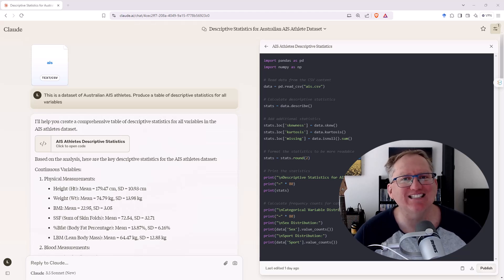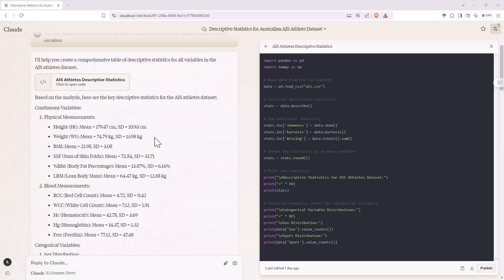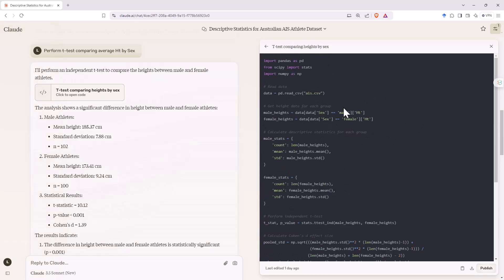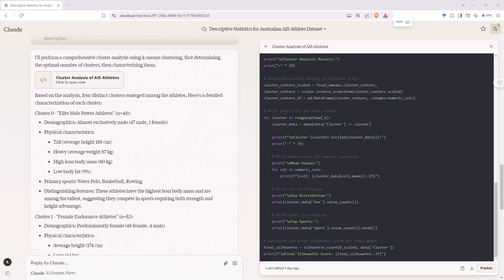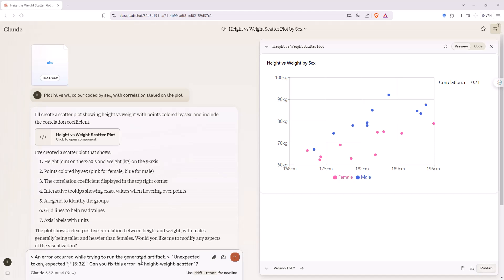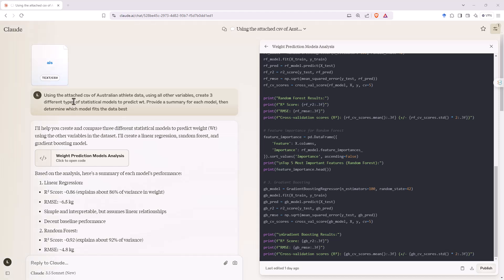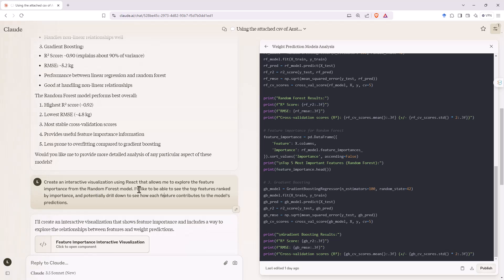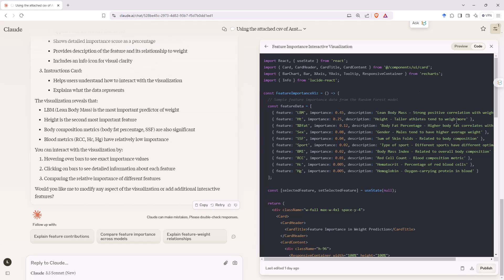Claude AI Can Do Data Analysis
Data analysis functionality was amongst the new features released for Claude AI this week. In this video I upload a CSV file of data and test a variety of types of analysis, then provide my thoughts on how it compares to the data analysis in ChatGPT 4o.

[0:00] Introduction
[1:00] Descriptive stats
[2:34] t-test
[3:22] Cluster analysis
[4:28] Issues with data viz
[5:14] Claude vs ChatGPT free version limitations
[6:09] Predictive modeling
[8:46] Conclusion